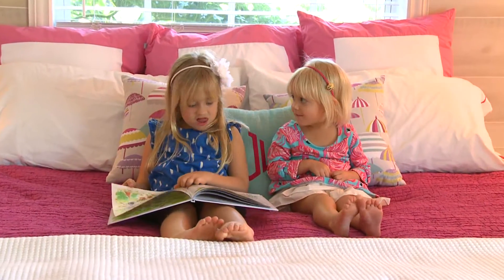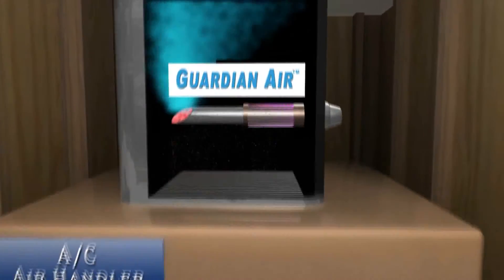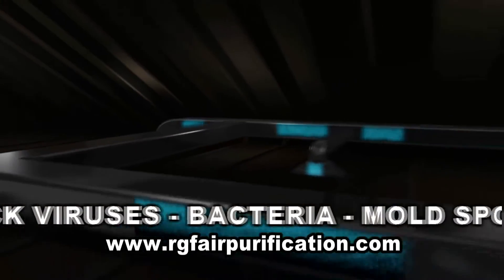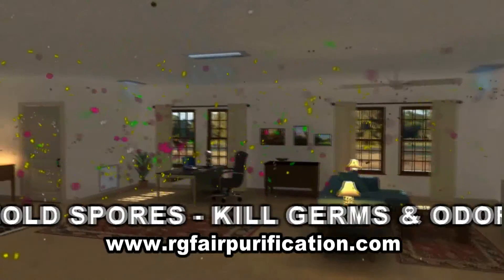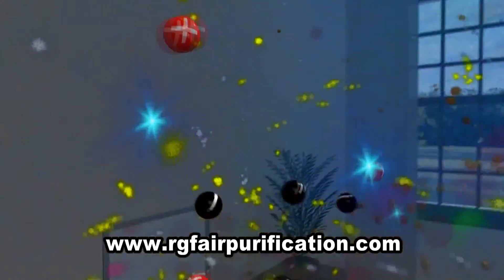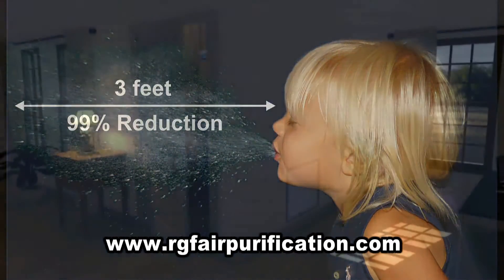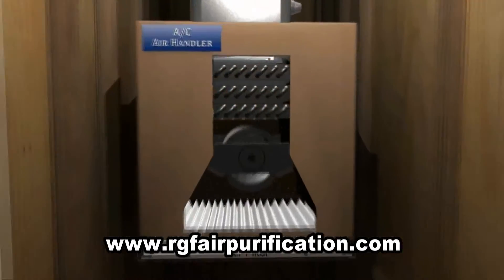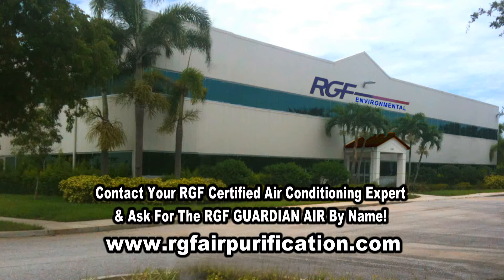RGF GUARDIAN AIR TV COMMERCIAL